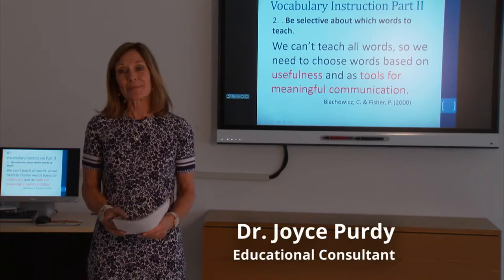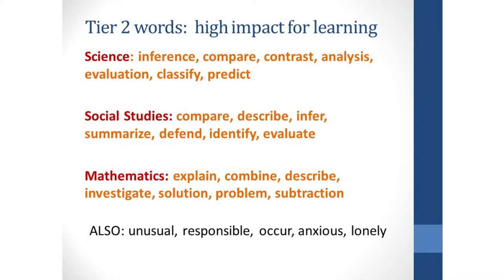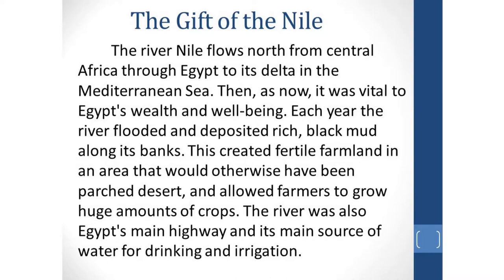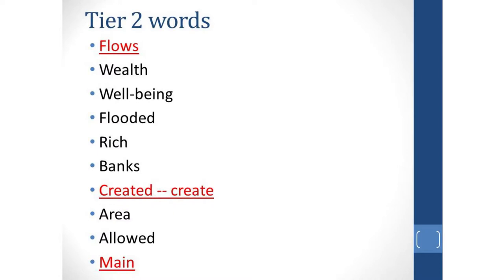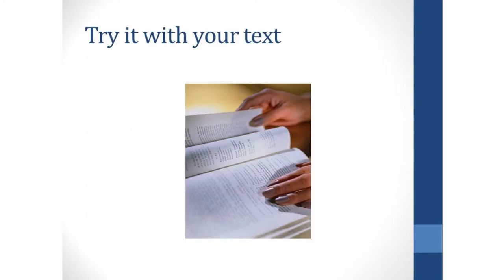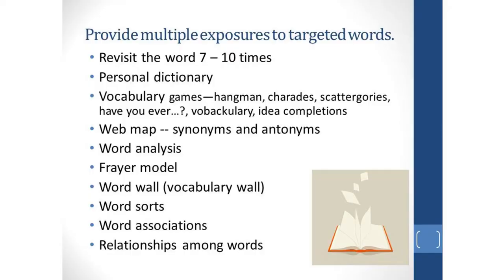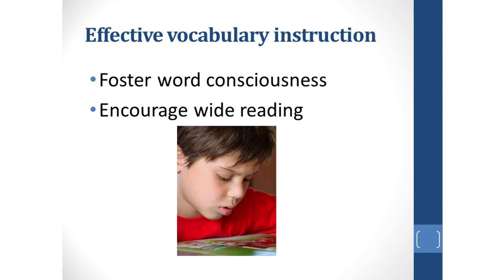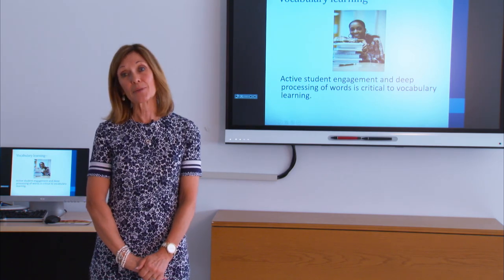Strategies for Supporting English Language Learners: Video 7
What does effective vocabulary instruction look like? (Part II)